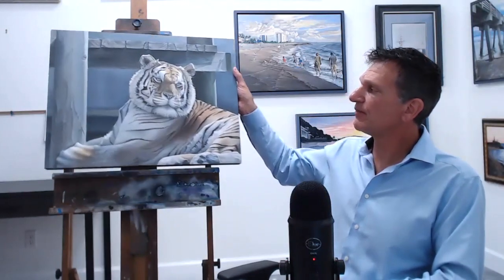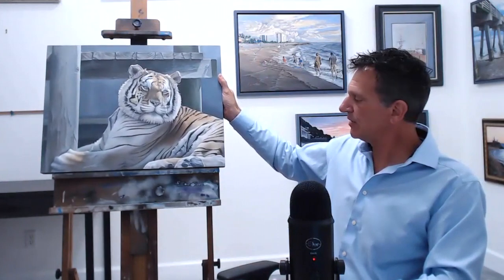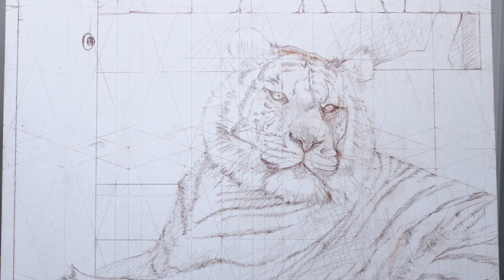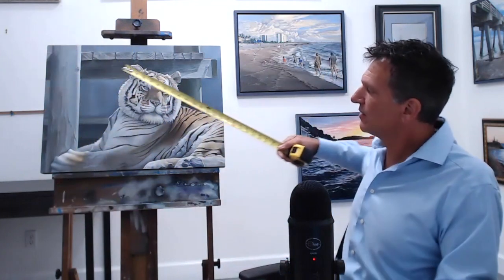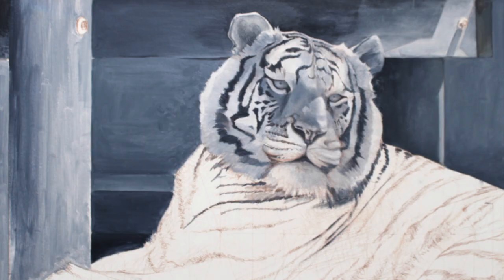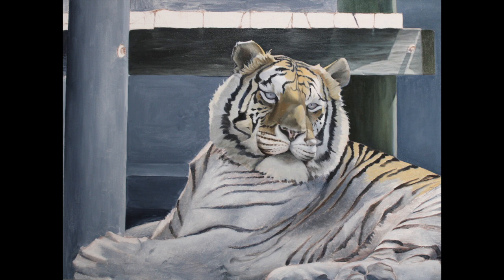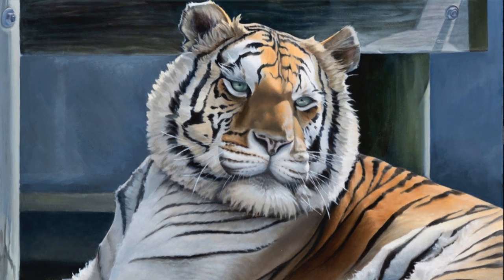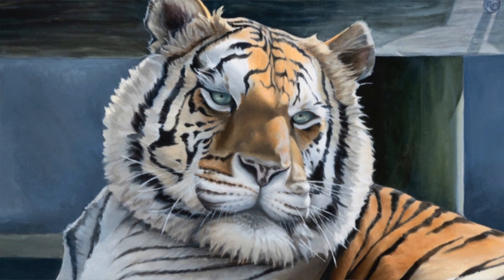A Behind the scenes look into painting the portrait of a Bengal Tiger.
In this video I break down my latest painting and give a behind the scenes look into the creation of "Jade", a portrait of a Bengal Tiger.  We explore the construction (hard board), composition (dynamic symmetry), coloring and the process of painting this beautiful oil painting, including the use of a monochromatic or grisaille under painting.